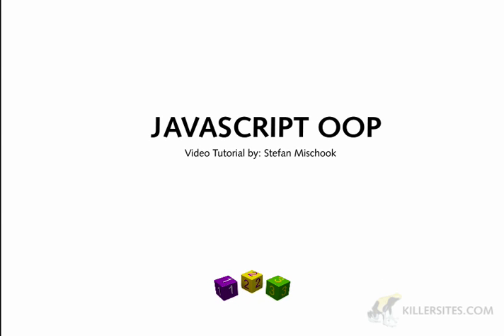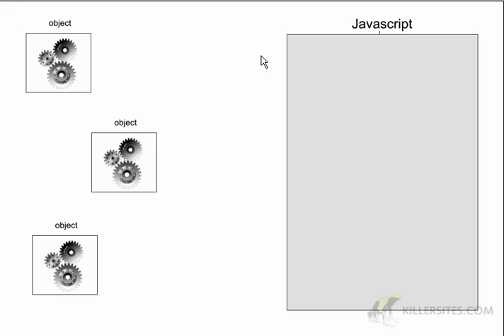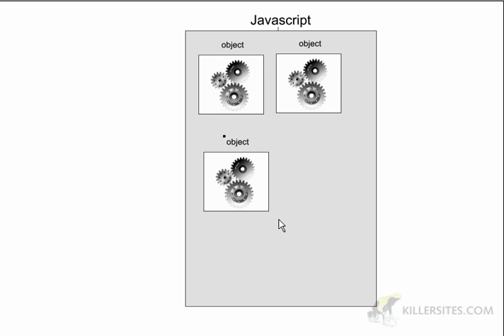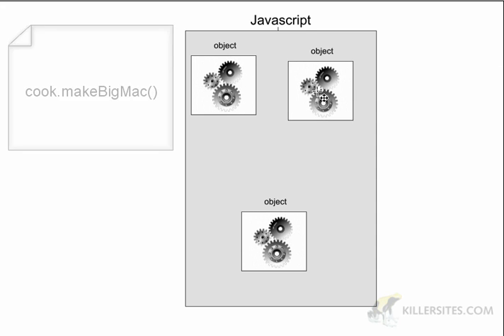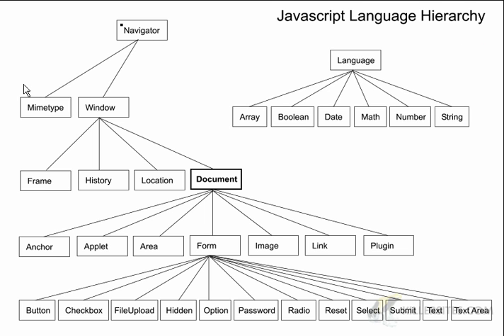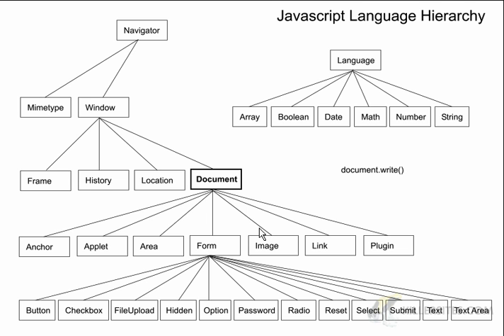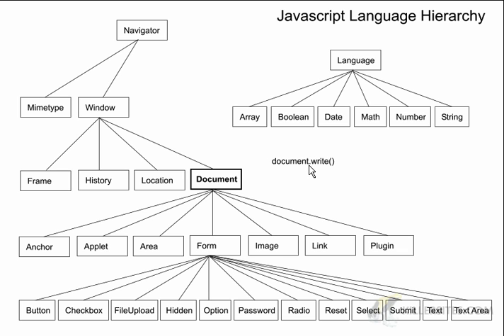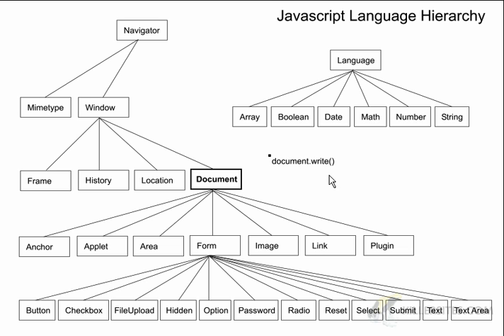11 javascript objects birds eye view